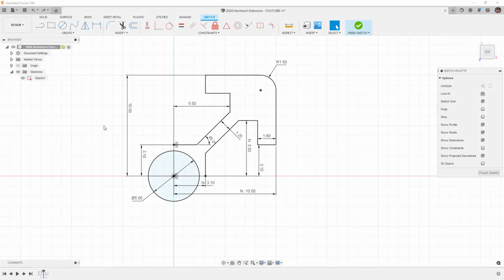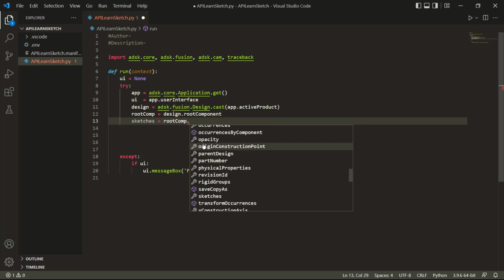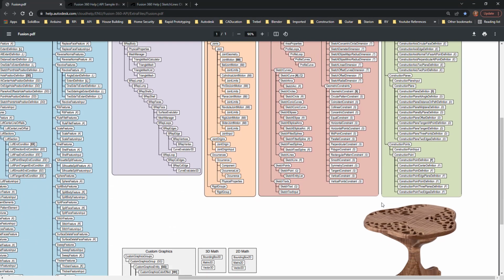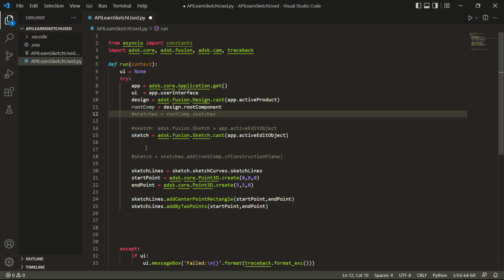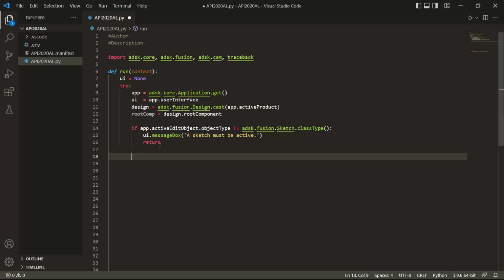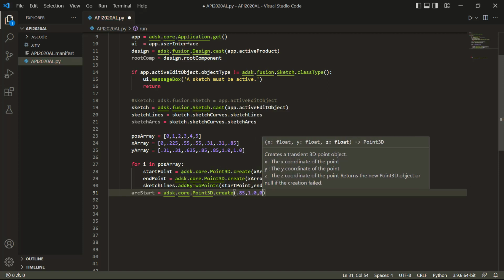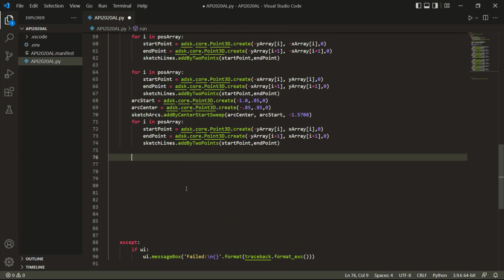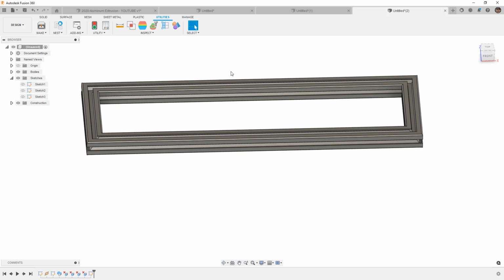Intro to API in Fusion 360 Part 7 - Creating a Script to Make a Sketch Profile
In this video we will continue to learn the Fusion 360 API using Python by creating a script that will make a 2020Aluminum extrusion profile that we can use for an extrude or sweep feature.

We will be covering the Object Model again as well as diving into some useful code like Arrays, For loops and If statements.  The end result will be a script that will create a 2020 extrusion in a sketch currently being edited.

Here is the AL 2020 sketch used in the video. (note sometimes these don't work when they only contain sketches but you don't need it)

Here are some helpful links to the Fusion help file on API

And here are the chapters:
00:00 Intro
00:15 2020 Profile Review
04:31 Getting Started With A New Script
05:14 Reviewing the default Script
07:06 Writing a Script to Create a Sketch
22:18 Writing a Script to add Lines and Rectangles
31:32 Writing a Script to access to a current edit sketch
42:45 Writing a new Script to create a 2020 Extrusion Profile
01:21:44 Recap